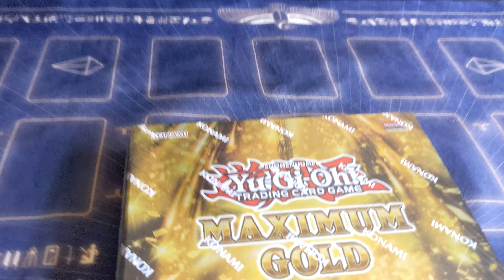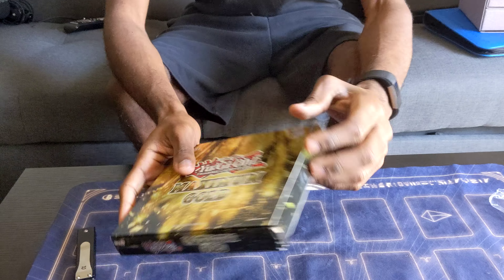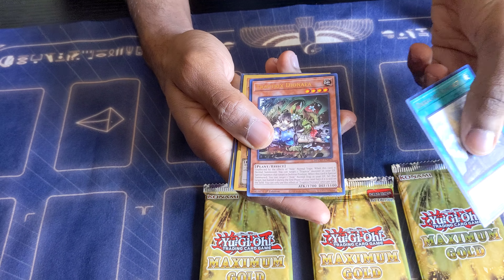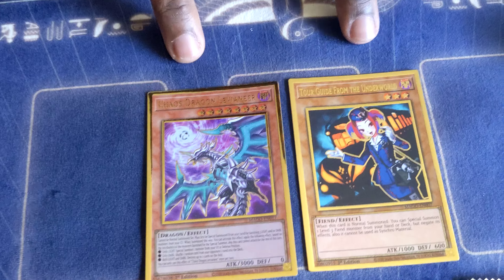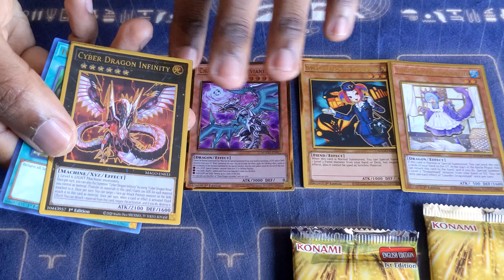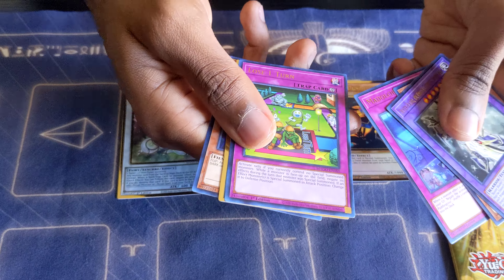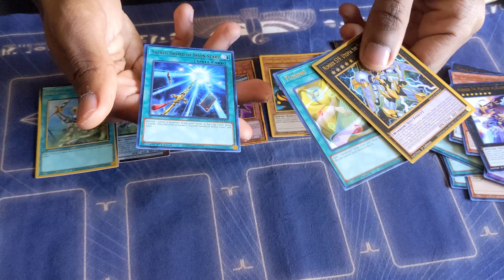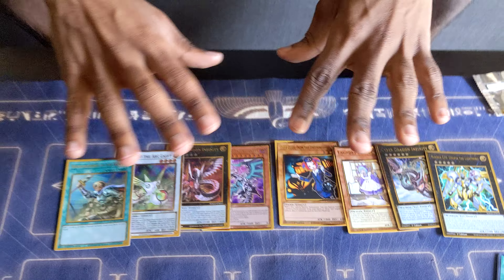Yu-Gi-Oh! Opening Maximum Gold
Opening the new Yu-Gi-Oh Maximum Gold set that released today.